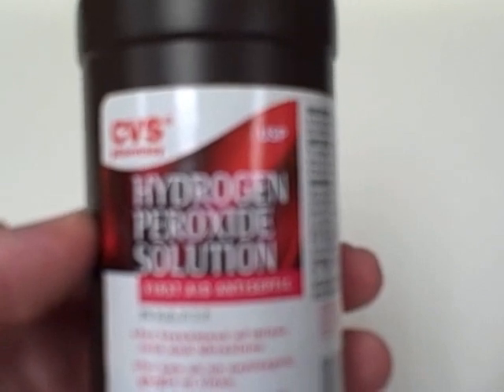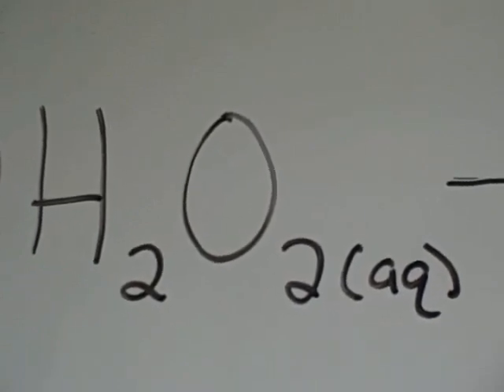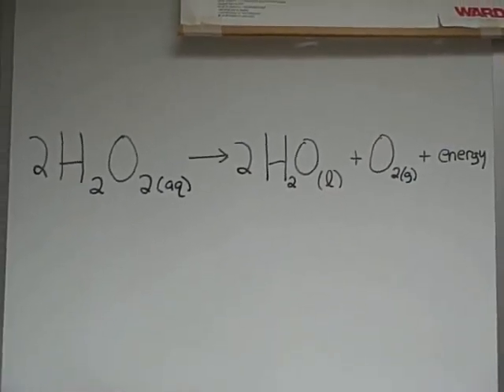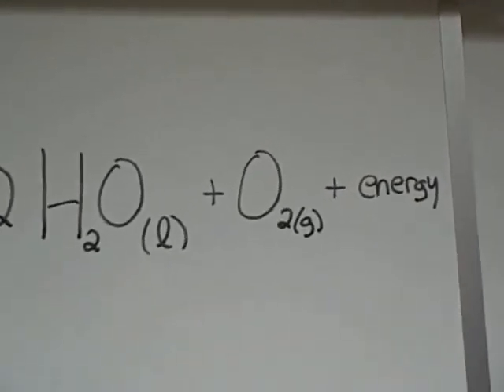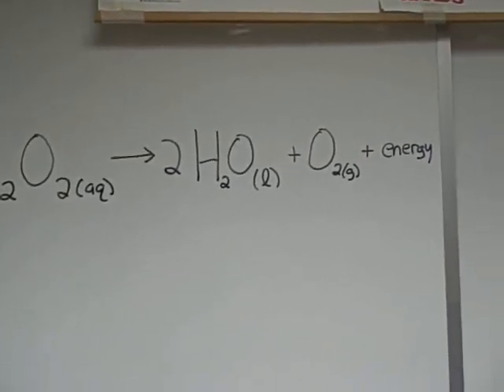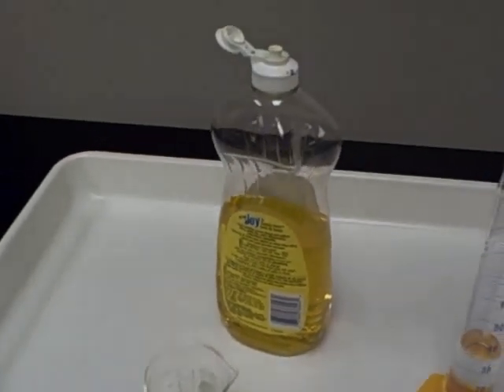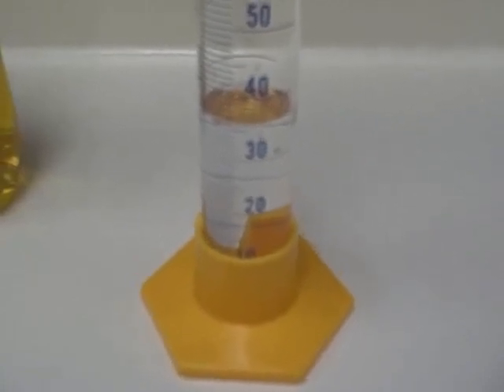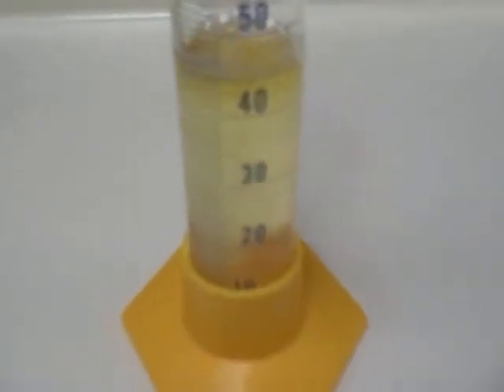Decomposing Hydrogen Peroxide using a Catalyst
A demonstration of the effect of a catalyst on an otherwise "slow" chemical reaction.  *Note - This and all demonstrations should only be performed by qualified personnel. Proper safety precautions should be observed at all times.*